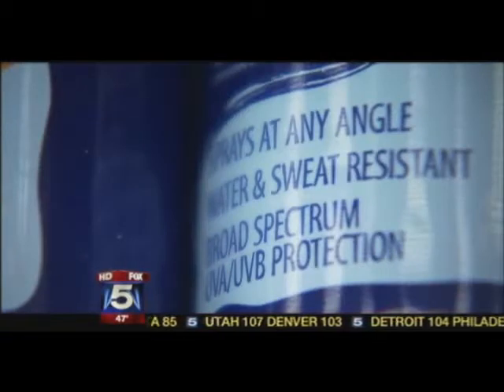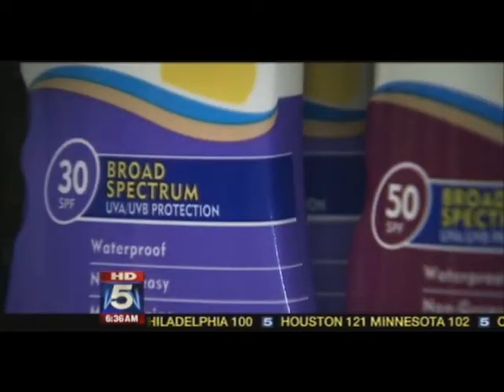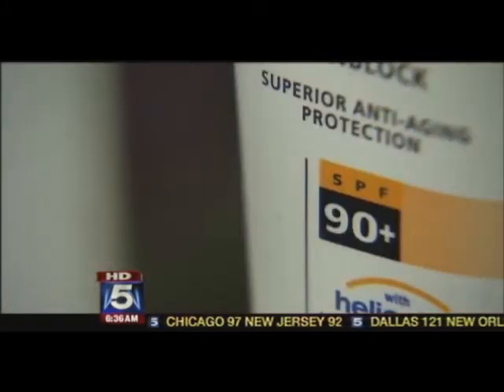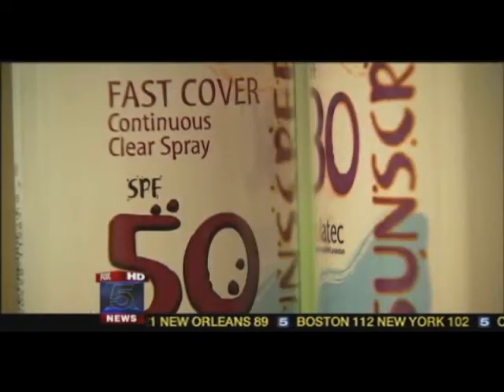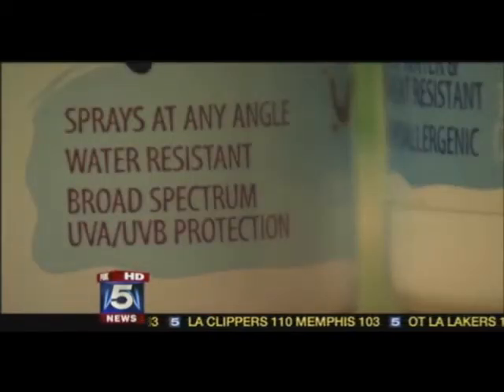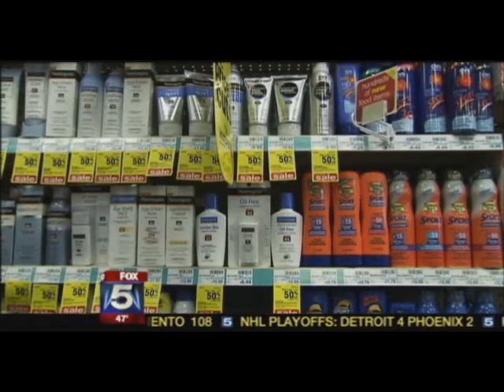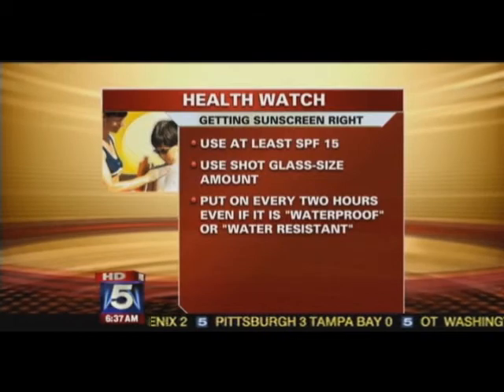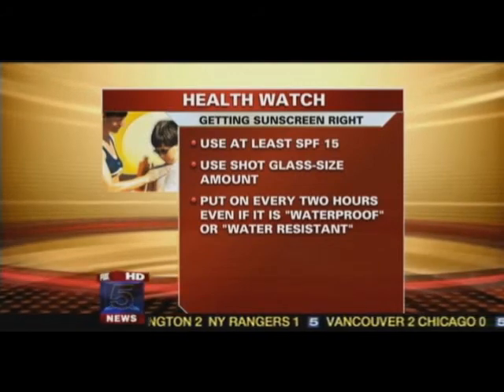Fox5 visits MetroDerm, P.C.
Fox5 Atlanta interviews Dr. Papadopoulos of MetroDerm, P.C.